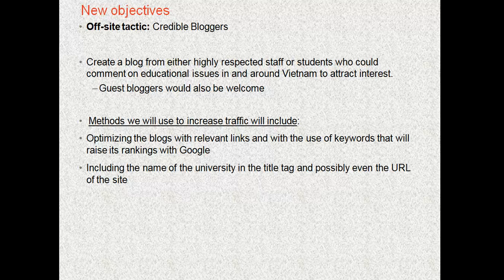part 2 presentation